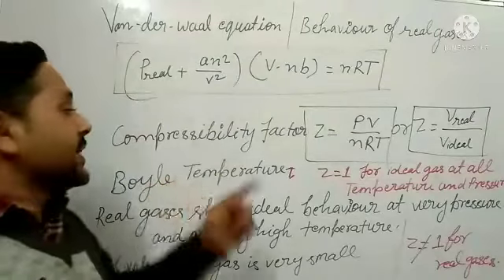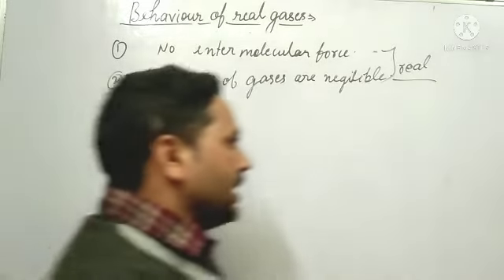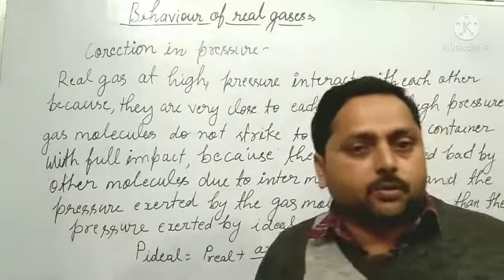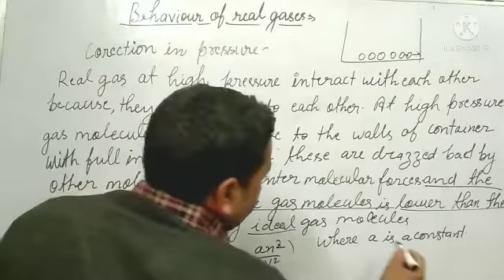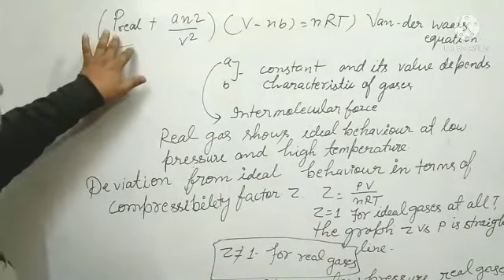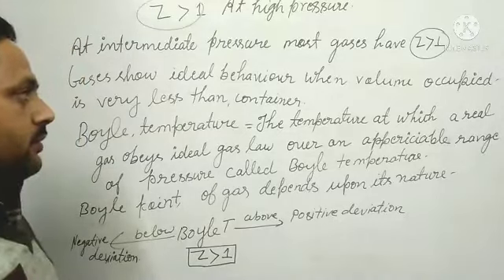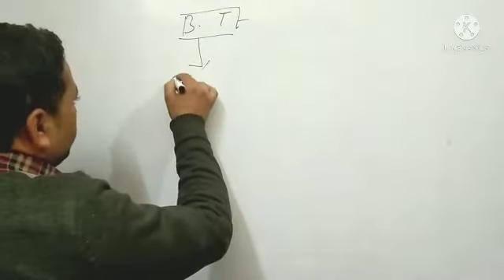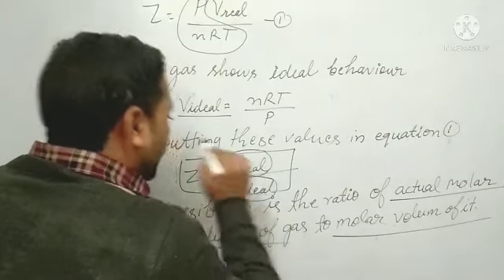van-der Waal equation